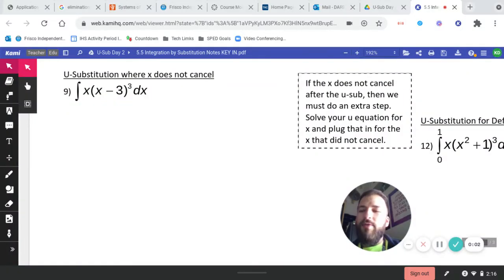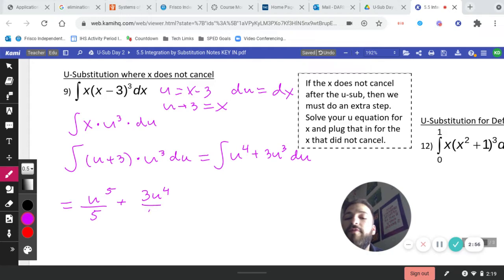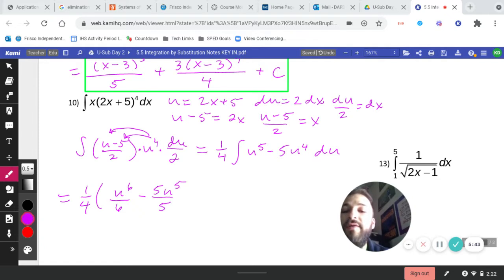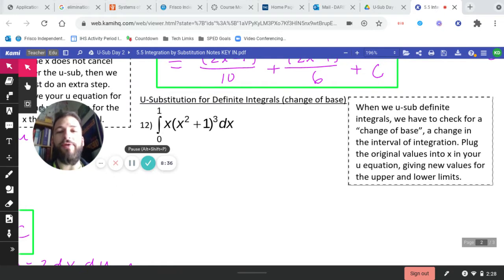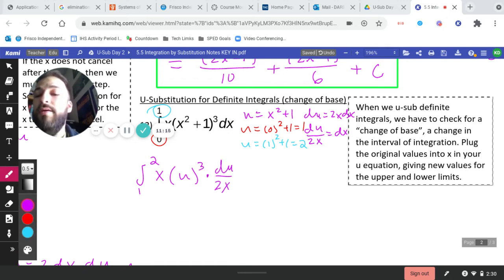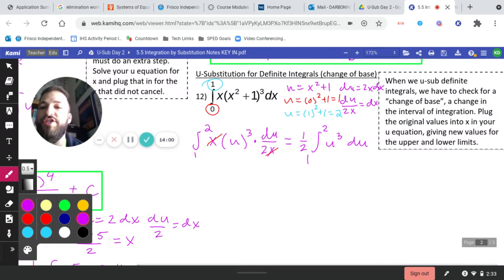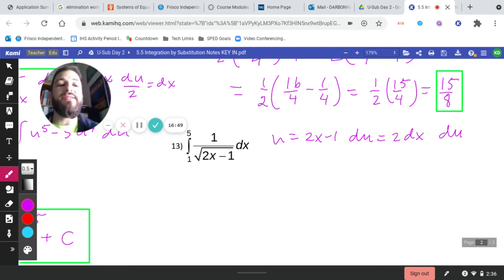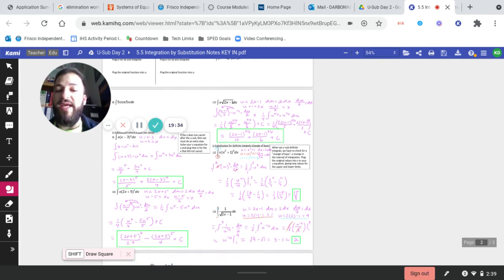5.5 Integration by Substitution Day 2 Notes Video